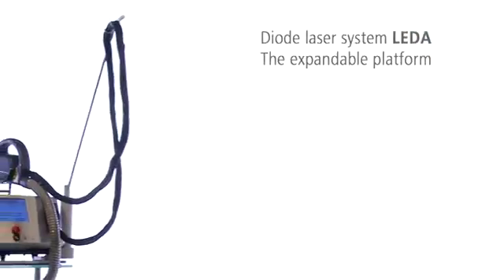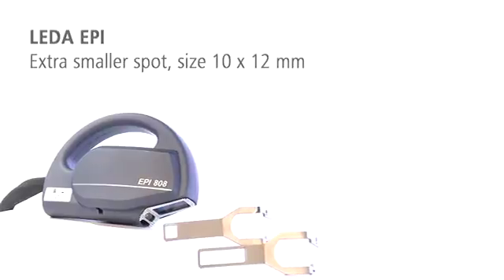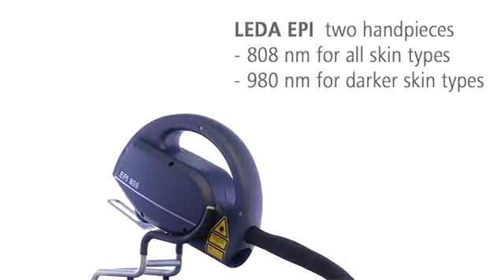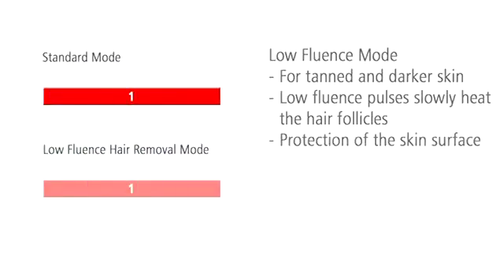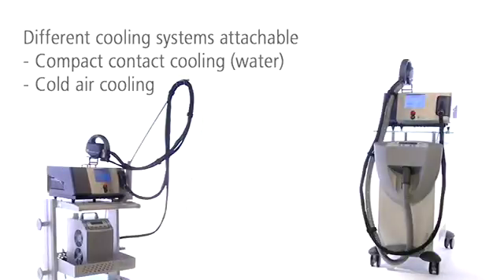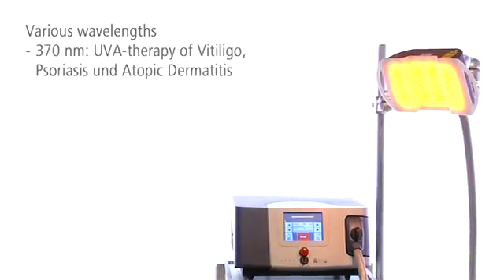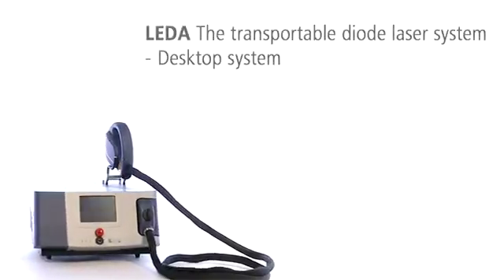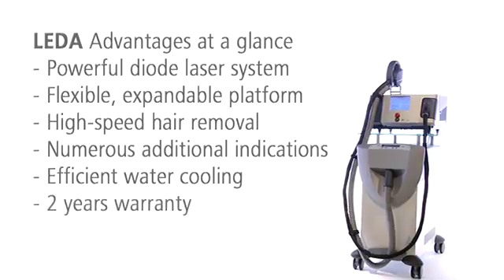Quantel Derma LEDA Diode Laser System - Hair Removal at the Speed of Light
LEDA by Quantel Derma - The expandable platform for permanent hair removal, photodynamic therapy (PDT), for treatment of acne, Psoriasis, Vitiligo and atopic dermatitis and for gentle skin rejuvenation.
LEDA EPI: Hair removal at the speed of light.
Diode laser system with large spot size for fast treatments: less than 10 min for a back. With FHR Fractional Hair Removal technology and Low Fluence Mode for sensitive and darker skin.